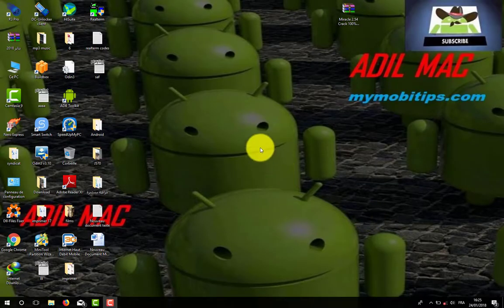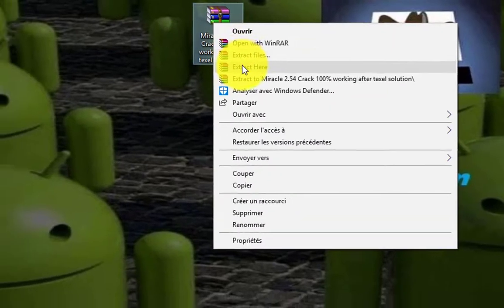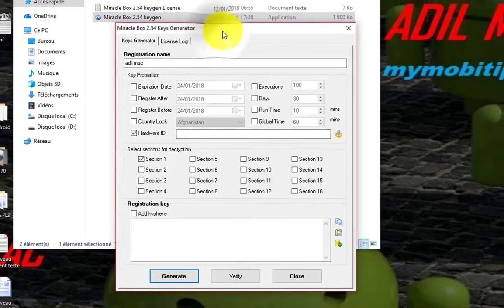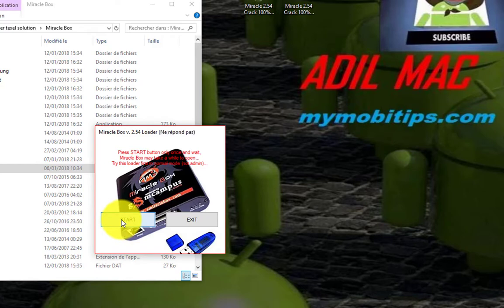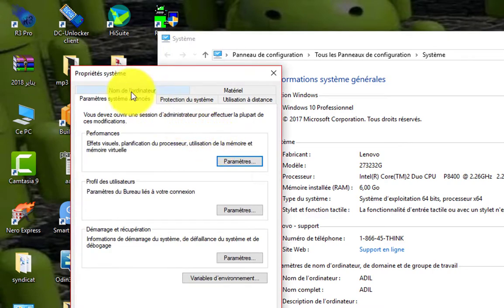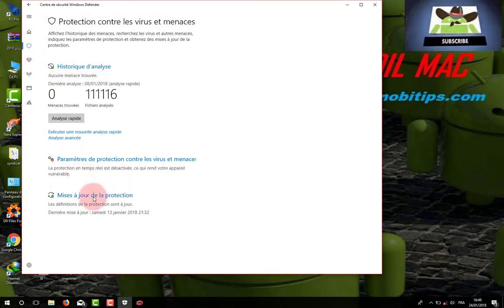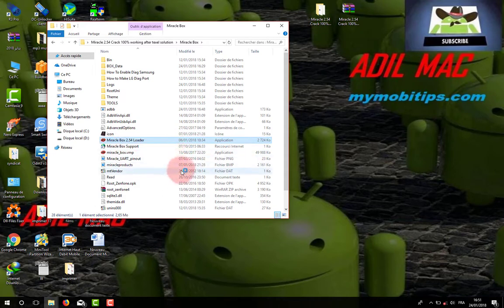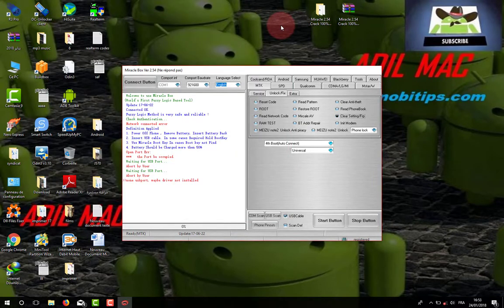CRACK Miracle Box 2.54 and FIX Access violation at address 005DC500 ERROR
Miracle Box 2.54 Crack Free For All Users 2018 latest
Miracle Box 2.66 Crack Free For All Users 2018 latest